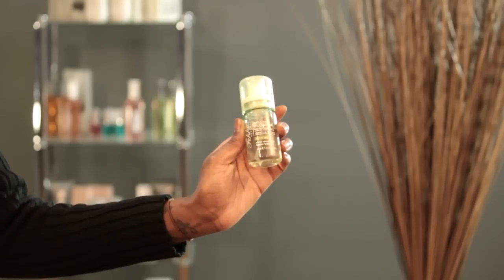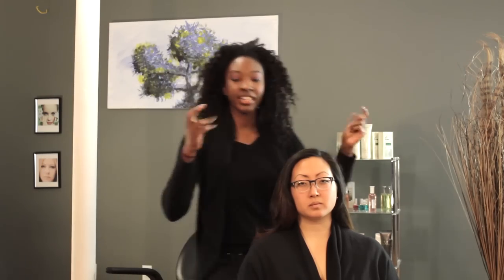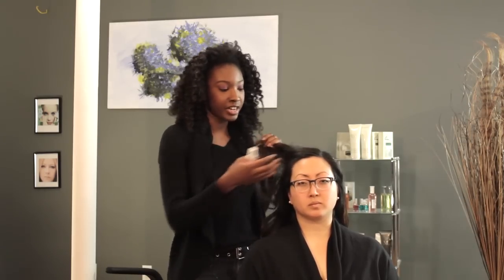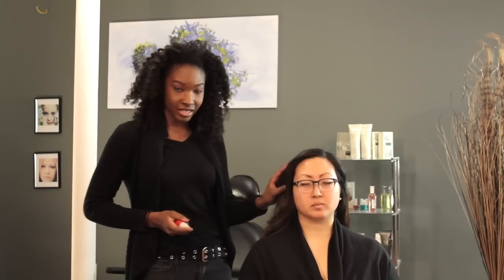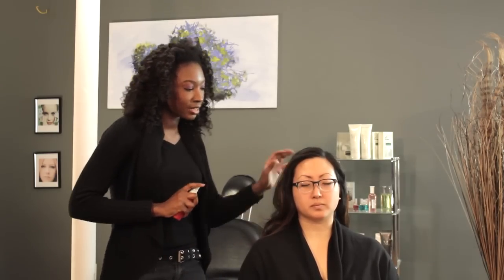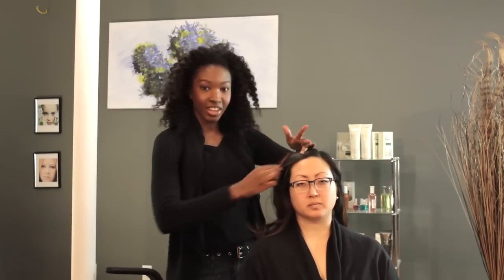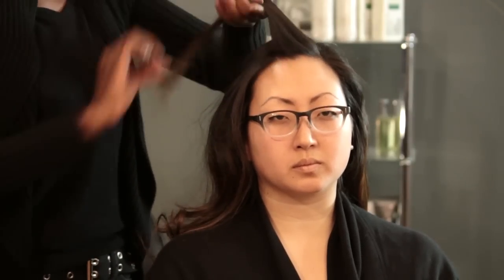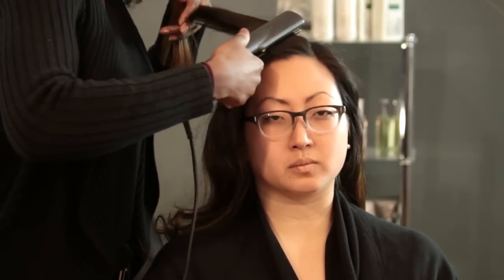What to Put in Hair Before Straightening it : Curly Hair & Styling Tips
You should always use a couple of important products on your hair before you decide to straighten it. Find out what you should put in hair before straightening it with help from a freelance makeup and hair artist based out of New York City in this free video clip.

Bio: Amber Morrow is a freelance makeup and hair artist based out of NYC.

Series Description: Curling your hair is something that you can do in a wide variety of different ways, depending on the tools you have available, your preferences and a couple of other important factors. Get tips on curling hair with help from a freelance makeup and hair artist based out of New York City in this free video series.